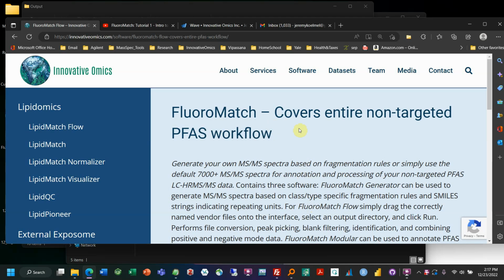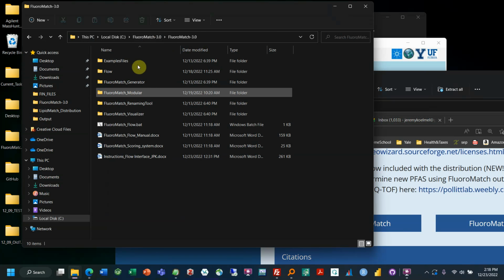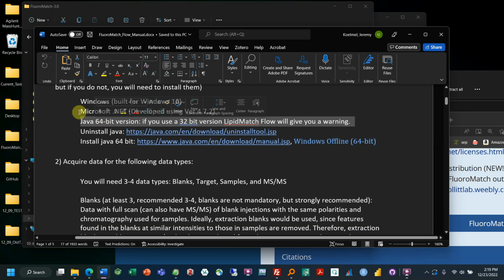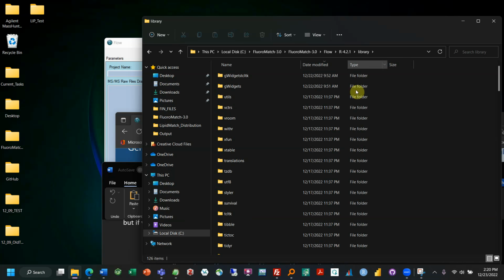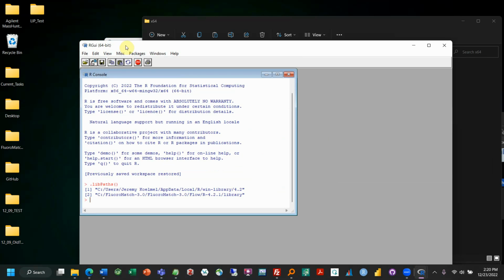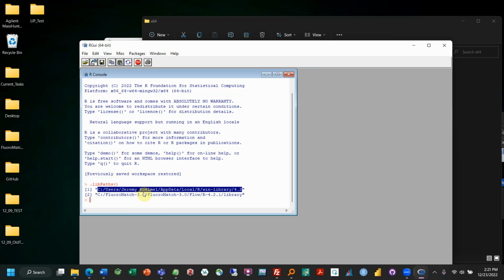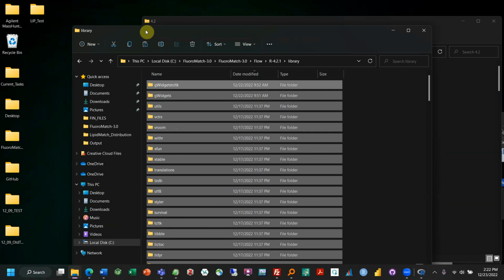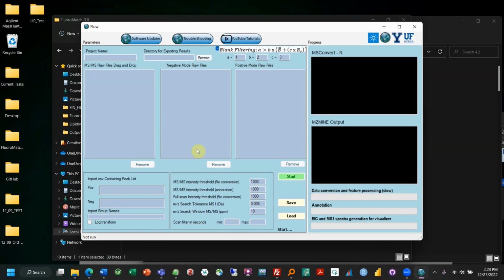FluoroMatch 3.0: Tutorial 1 - Installation Instructions and Setup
(note that certain version for prereleases require a password)

Unzip the file to your C Drive or as close to the root directory as possible

Dependencies: (most windows computers will already have the two dependencies below installed, but if you do not, you will need to install them)
Windows (built for Windows 10 and 11)
Microsoft .NET (Developed using Ver 4.7.2)
Java 64-bit version: if you use a 32 bit version FluoroMatch Flow will give you a warning.
Install java 64 bit Windows Offline (64-bit)

You will also need to drag R packages into your local libraries (or turn parallell computing off in the code).
Open up the directory containing the R libraries which come with FluoroMatch. ...FluoroMatch-3.0\Flow\R-4.2.1\library
Also open up the version of R which come with FluoroMatch:
FluoroMatch-3.0\Flow\R-4.2.1\bin\x64\Rgui.exe
type in the R console:
.libPaths()
Copy the first path and navigate to that directory, e.g. for me:
C:/Users/Jeremy Koelmel/AppData/Local/R/win-library/4.2
control A to select all and delete all files in the local directory.
Then paste all the libraries that came with FluoroMatch into your local directory:
...FluoroMatch-3.0\Flow\R-4.2.1\library

Wallah! You are ready to use FluoroMatch, see next tutorial videos for instructions.